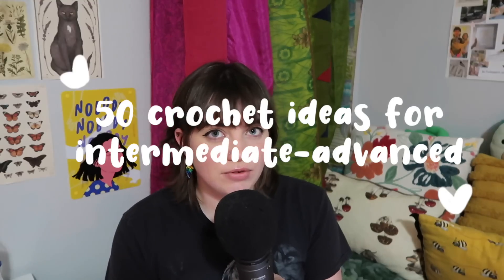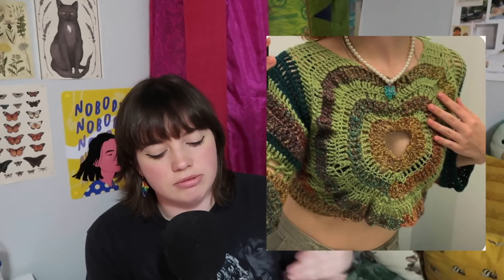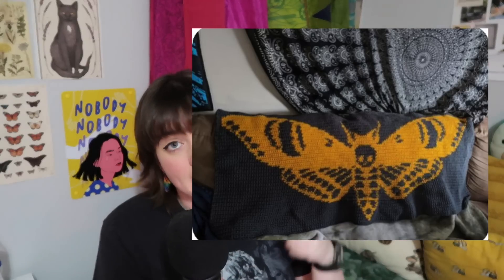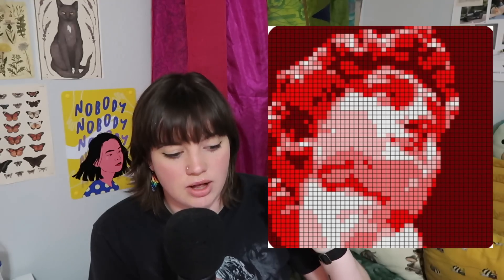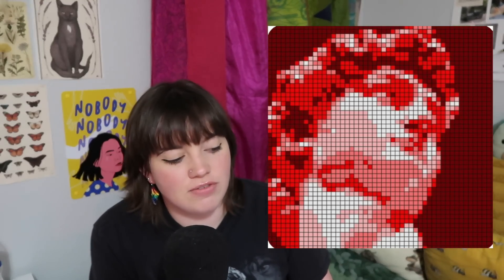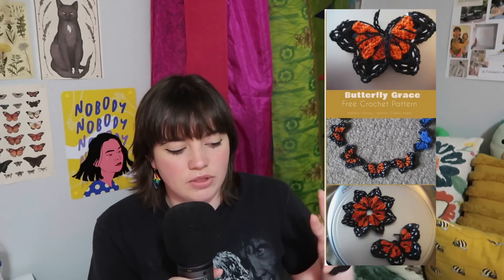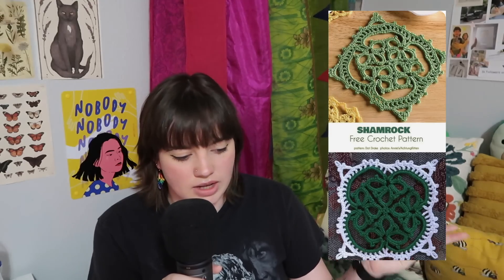50 crochet project ideas for INTERMEDIATE to ADVANCED with free patterns (not beginner friendly)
Im also on TIKTOK: omazingpaige

Patterns linked below in order of the video:
Stitches
1-freeform- no pattern just have fun with it

Everything else
38-pray mantis
39-star fish

Intro 00:00
Stitches  02:15
Clothing 04:29
Blankets 07:43
Bags 09:03
Tapestry 09:40
Everything else 11:06
outro 13:08